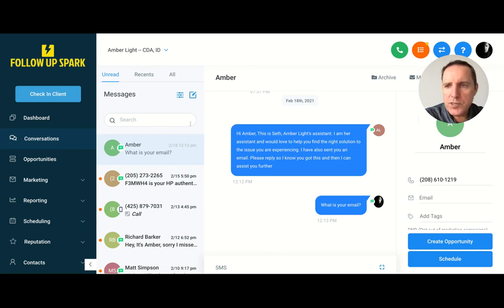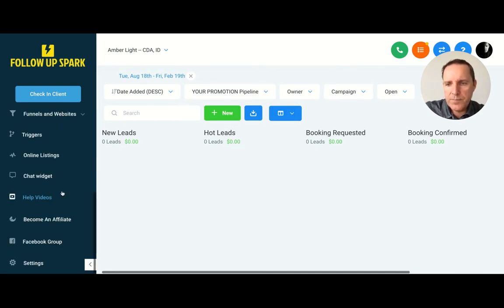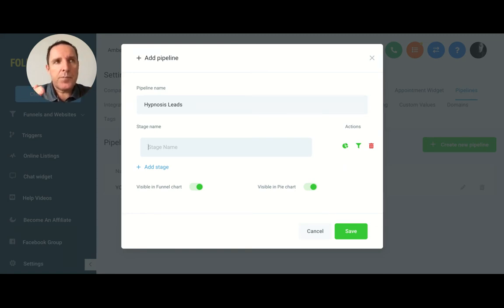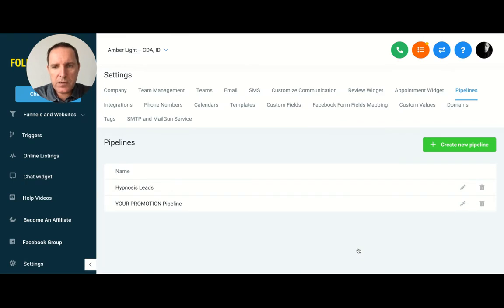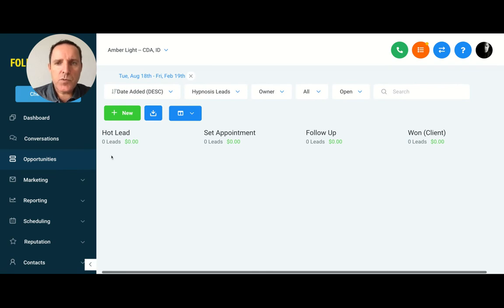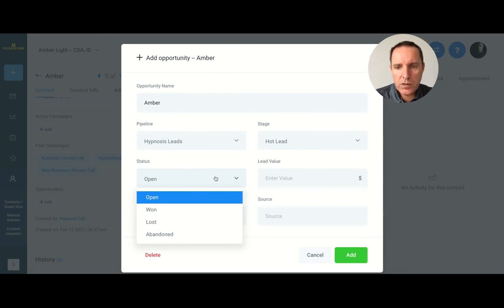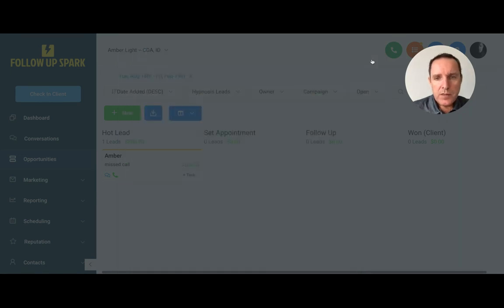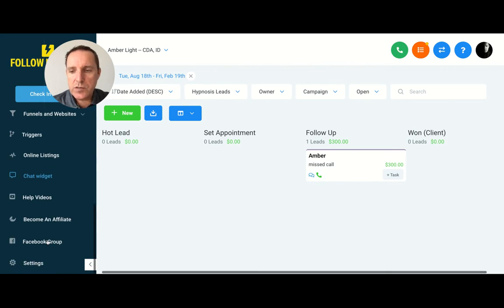How To Use Opportunities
Using Sales Pipelines and Opportunities to increase your sales